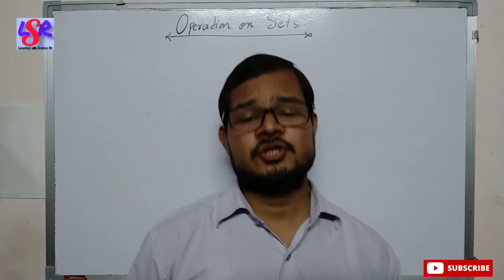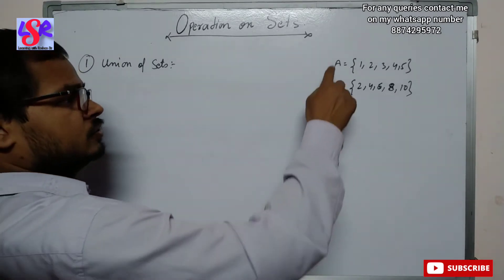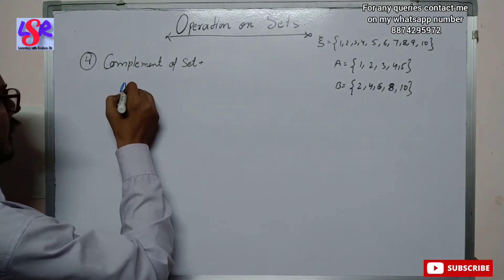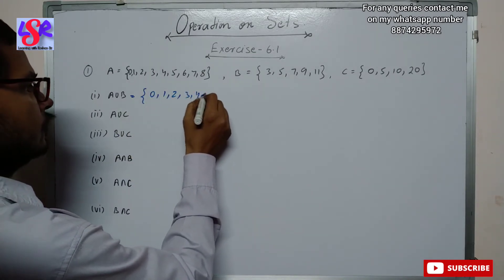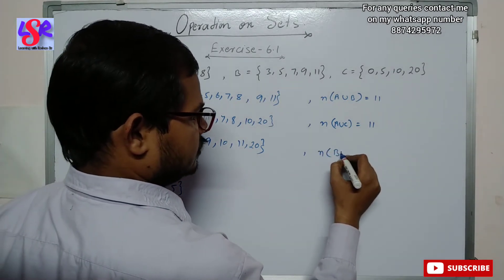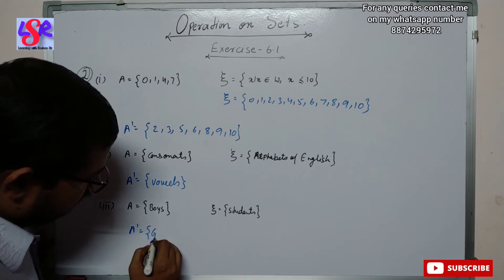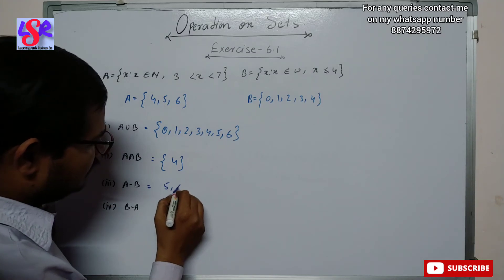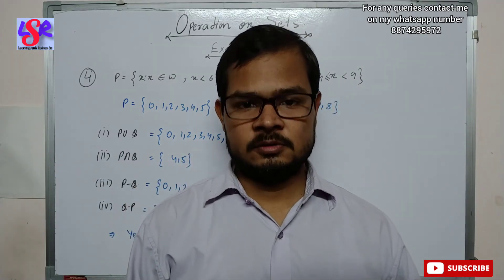Class 8, Operation on Sets, Introduction, Ex- 6.1, Q.1 to Q.4, ML Aggarwal.... Roshan Sir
In this video will about operation of sets and learn various terms which are used in sets.

we have also discussed... Q.1 to Q.4